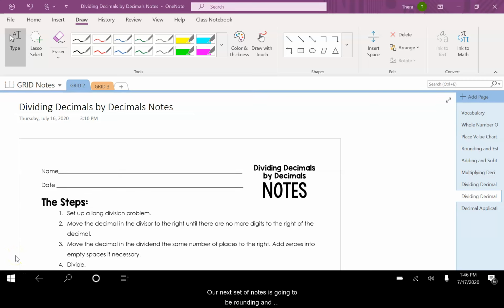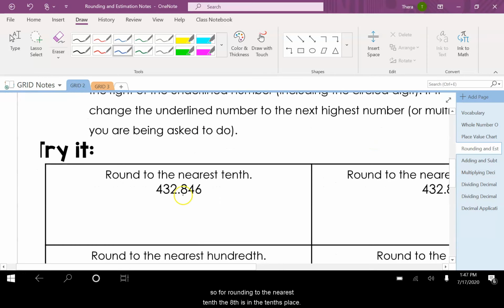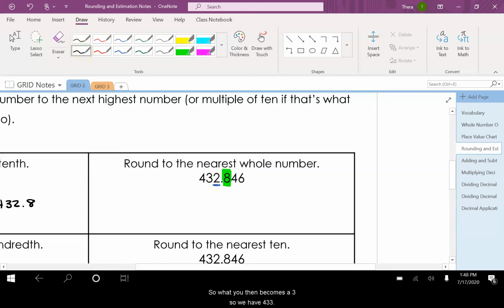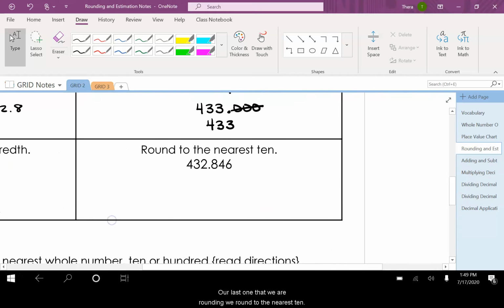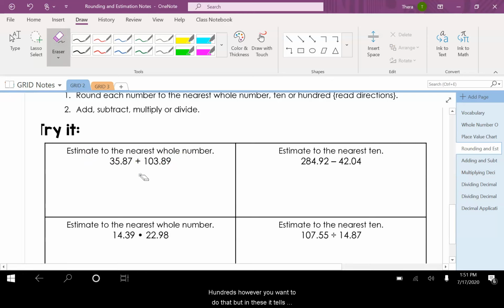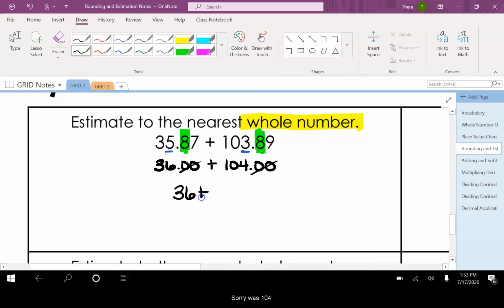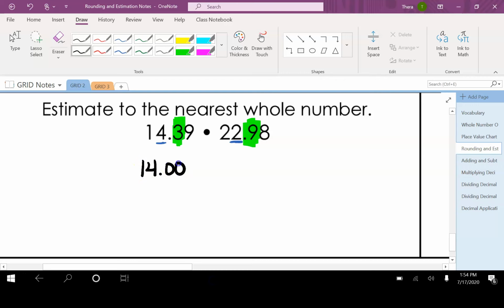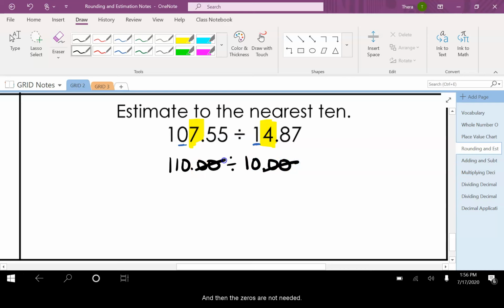Rounding and Estimation Notes